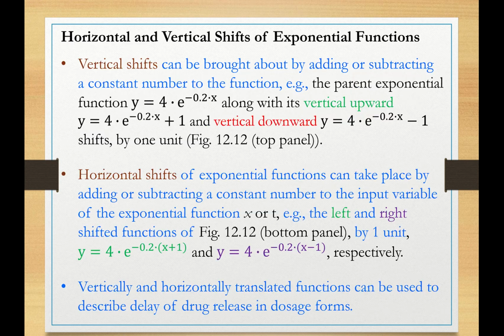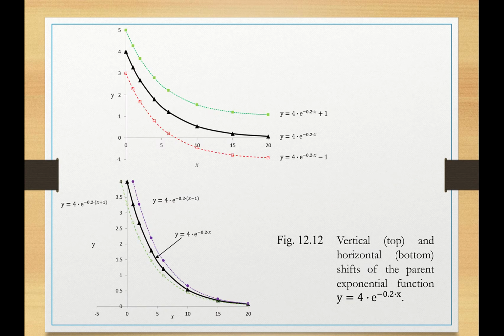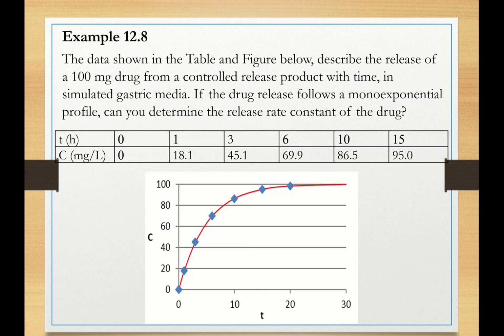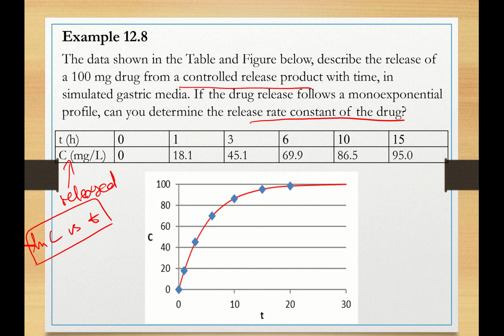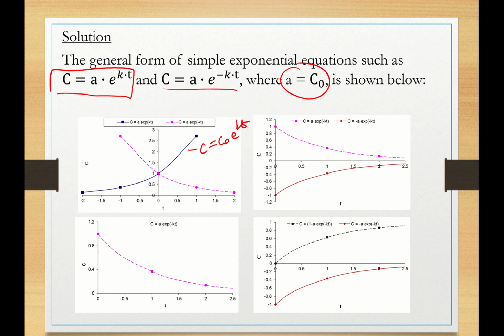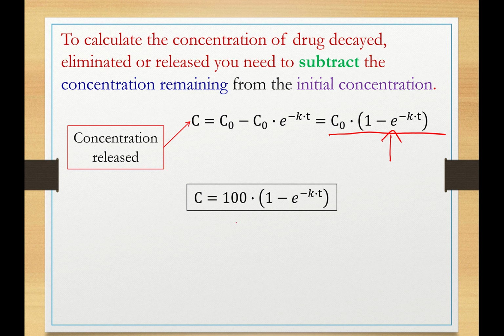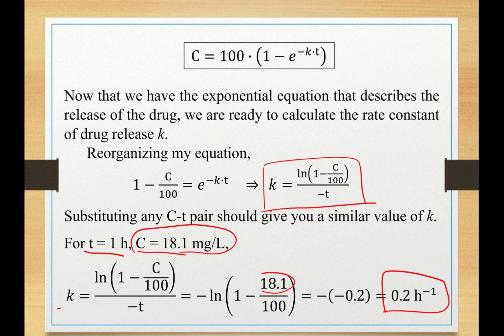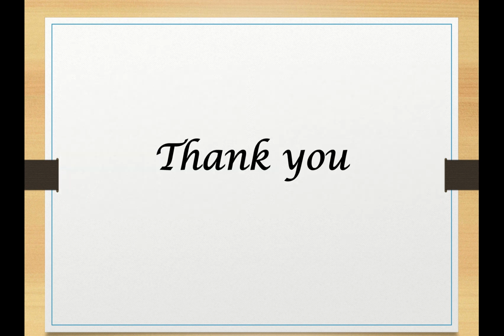Lesson 32 Rates and Orders of Rxns Part V: Horizontal and Vertical Shifts of Exponential Functions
Description
• Perform Vertical and Horizontal shifts of Exponential functions
• Apply vertical and horizontal shifts of exponential function to describe drug release and delayed drug release from dosage forms